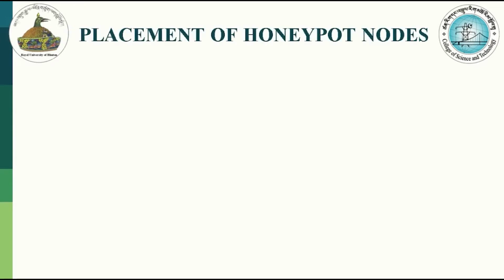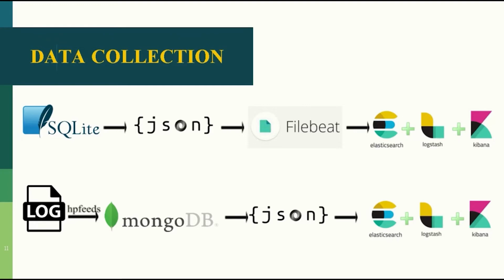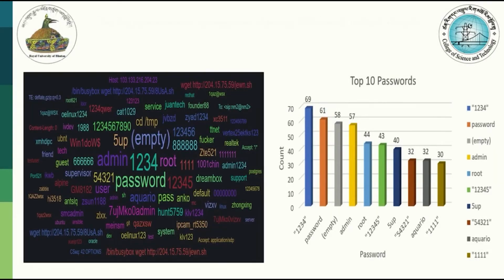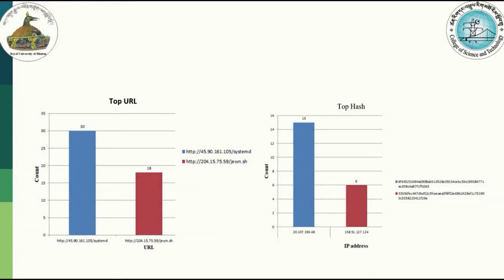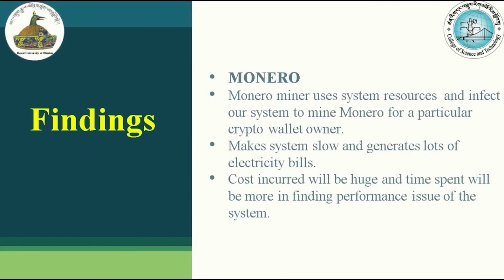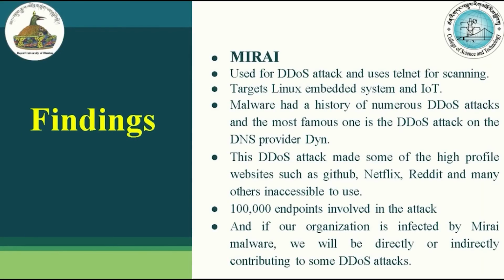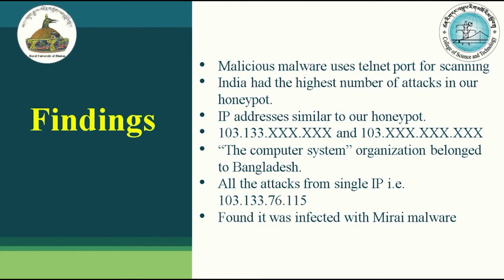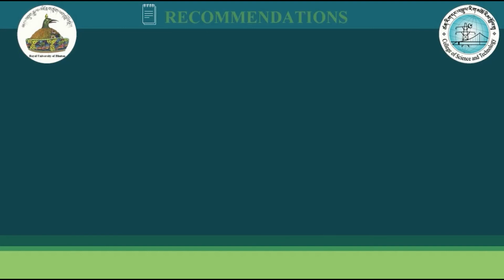Honeypot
Study of Cyberattacks